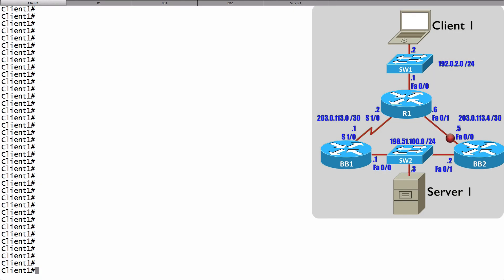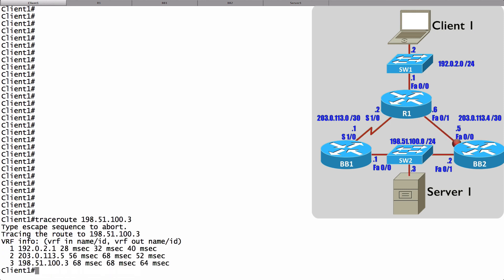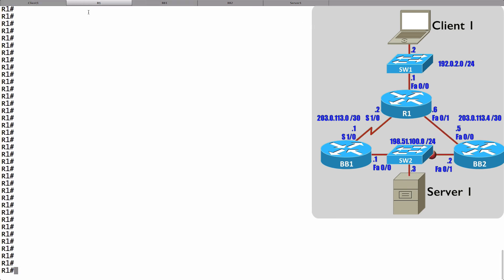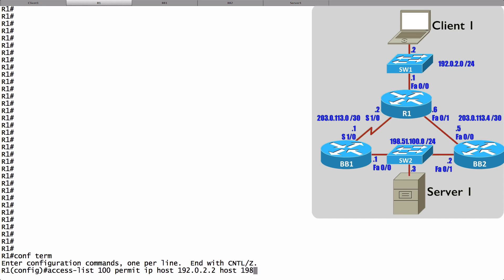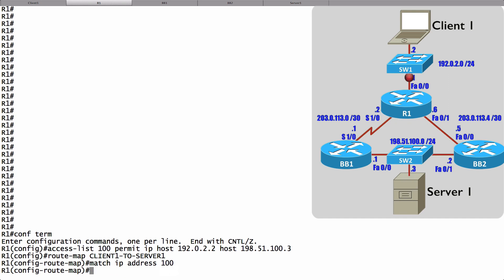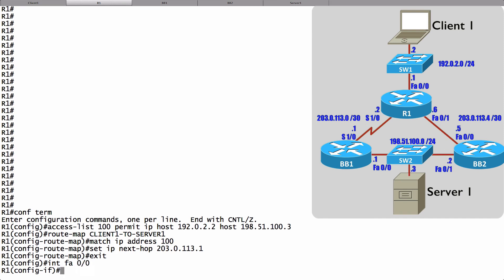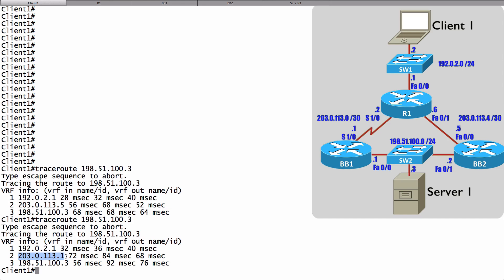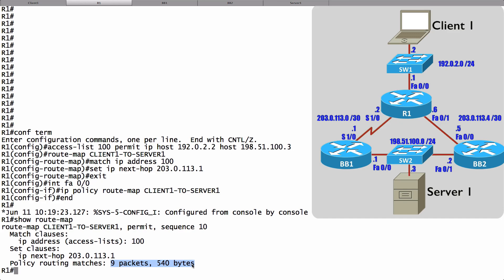PBR Policy Based Routing Configuration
In computer networking, policy-based routing (PBR) is a technique used to make routing decisions based on policies set by the network administrator.
When a router receives a packet it normally decides where to forward it based on the destination address in the packet, which is then used to look up an entry in a routing table. However, in some cases, there may be a need to forward the packet based on other criteria. For example, a network administrator might want to forward a packet based on the source address, not the destination address.[a] This permits routing of packets originating from different sources to different networks even when the destinations are the same and can be useful when interconnecting several private networks.